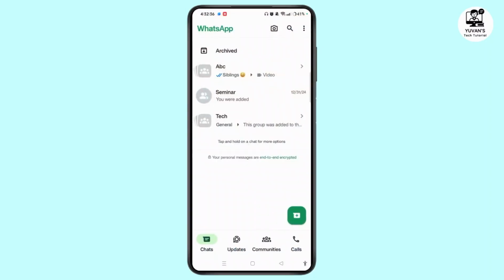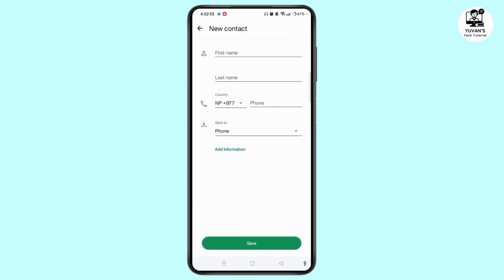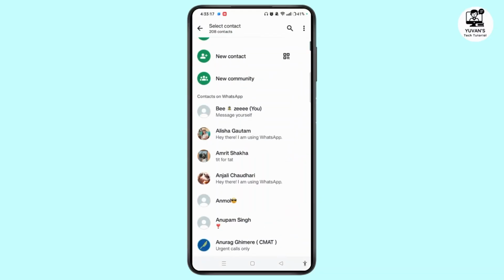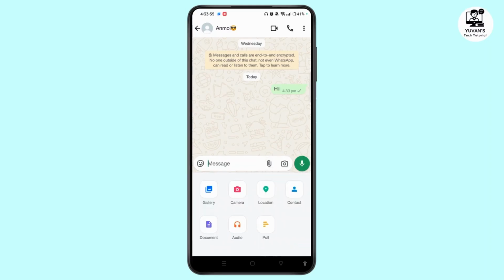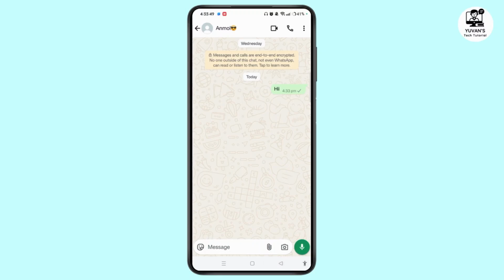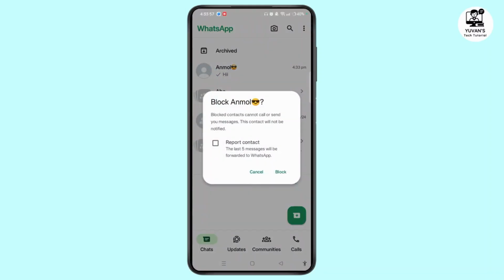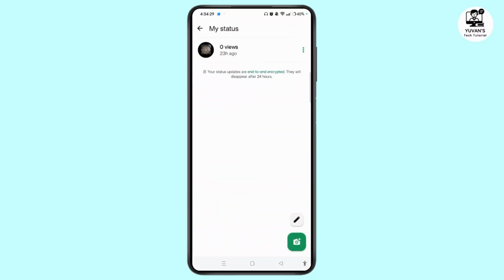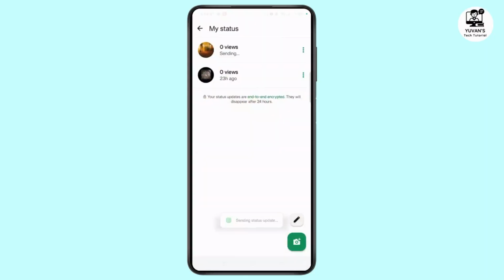How to Use WhatsApp (Beginners Guide)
In this quick tutorial, I’ll walk you through the basics of how to use WhatsApp, from adding new contacts and starting chats to blocking unwanted users and updating your status. Whether you’re new to WhatsApp or just need a refresher, this guide has everything you need to get started and navigate the app efficiently. Learn how to send messages, share media, and update your profile with ease. Watch now for step-by-step instructions on using WhatsApp!

Chapters:
00:00 - Introduction
Learn the basics of using WhatsApp in this easy-to-follow guide.

00:10 - Sign In to WhatsApp
Open the app and sign in to start using WhatsApp.

00:20 - Add New Contact

00:35 - Start a Chat
Tap the new chat icon to open a conversation with a contact.

00:45 - Send a Message
Type your message and tap the green arrow to send it.

00:55 - Share Media
Use the paperclip icon to share photos, documents, and more.

01:10 - Block a Contact
Long-press on the contact, tap three dots, and select "Block."

01:20 - Update Your Status
Tap on "My Status" and upload a photo or video to share with your contacts.

01:35 - View Status Views
See how many people have viewed your status update.

01:45 - Conclusion